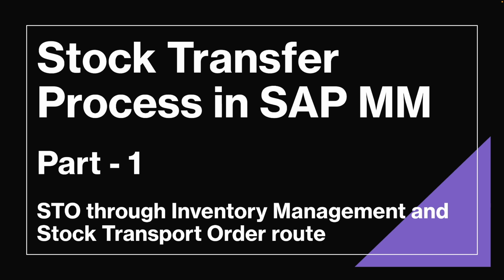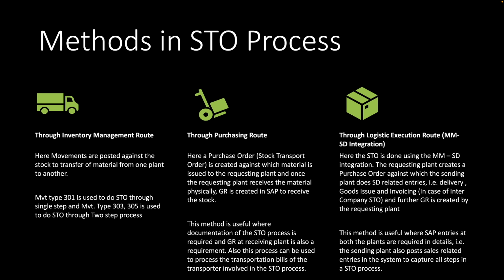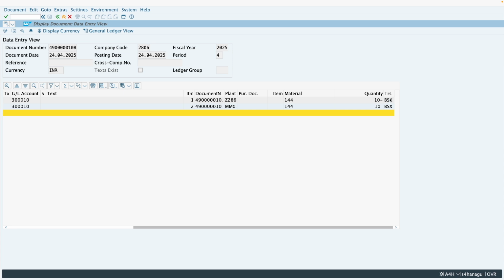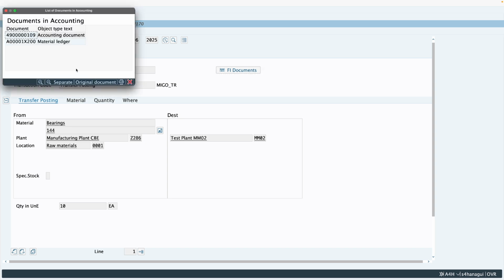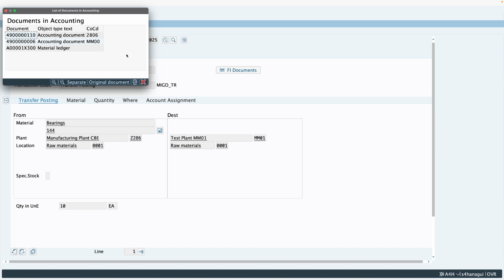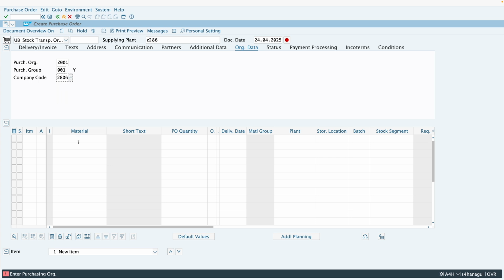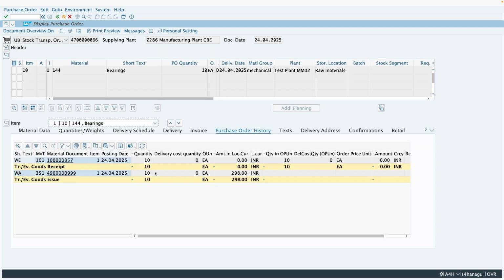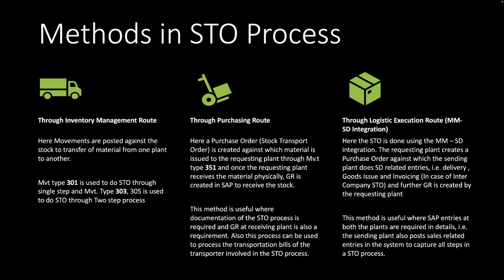Stock Transfer without delivery in SAP MM | Mvt. type 301, 303, 305 & 351 | STO without Delivery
Stock Transfer Process in SAP MM - Part 1 | Stock Transfer through Inventory Management and Stock Transport Order route | STO Process in SAP MM without Delivery

In this first part of two part video series, we will discuss what is a stock transfer process in SAP MM and what methods are there in SAP to do this process. We will discuss the three methods, i.e. The Inventory Management Route, The Purchasing Route and the Logistics Execution or MM-SD Integration Route.

In this part 1 of the series, we will see the Inventory Management Route and the MM Purchasing Route.

In the Inventory Management Route, we will see how we can post the stock transfer from one plant to another plant through Mvt. type 301 for one step transfer and Mvt. type 303 & 305 for Two step transfer. Also we will see what financial entries are posted when we do these Mvt. types. We will also see the difference between a Intra Co. Code and Inter Co. Code Stock Transfer and what Financial Entries are posted in both these processes.

In the Purchasing Route we will see how a Stock Transport Order is created in SAP and what is the specific Document Type to create such Stock Transport Order. We will see how the Supplying Plant can post the Goods Issue of the material through Mvt. type 351 and then the receiving plant receives the material through processing GR through Mvt. type 101. We will also see the configuration behind the document type used to create the Stock Transport Order.

In the next part of this series we will discuss the MM - SD integration route and we will see the difference between Intra Company and Inter Company stock transfer in this method.

I hope that you this video shall be useful for you. We just hit 100 subscribers so thanks a lot for all your support.

Happy learning.

00:00 Introduction
01:12 What is a Stock Transfer Process?
02:35 Methods in SAP to do the Stock Transfer Process
05:34 STO through Inventory Mgt. Route - Single Step - Mvt. type 301
09:15 STO through Inventory Mgt. Route - Two Step - Mvt. type 303 & 305
15:17 Financial entries for Inter Company Stock Transfer
18:52 STO through Stock Transport Order route
25:55 Configuration behind Stock Transport Order Doc. Type UB
27:39 Conclusion